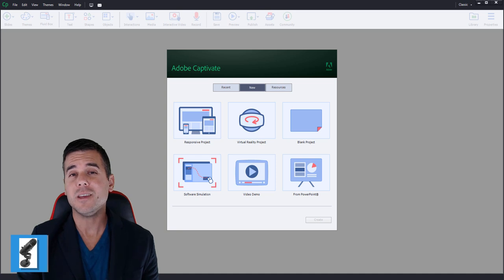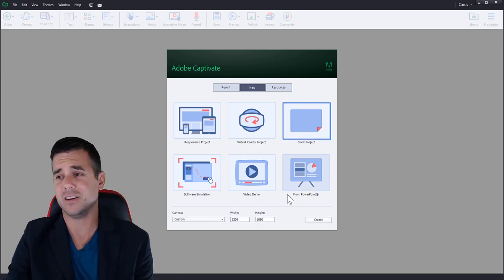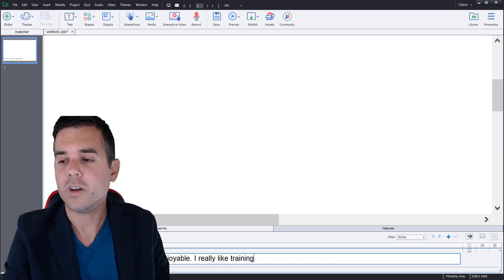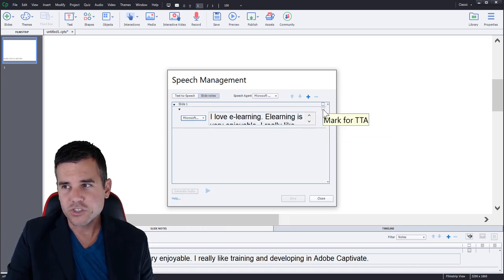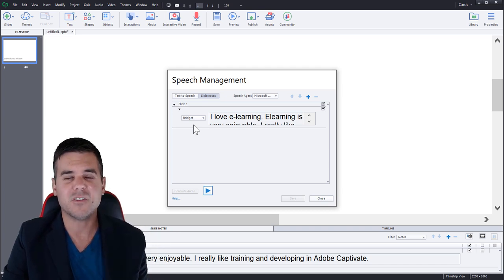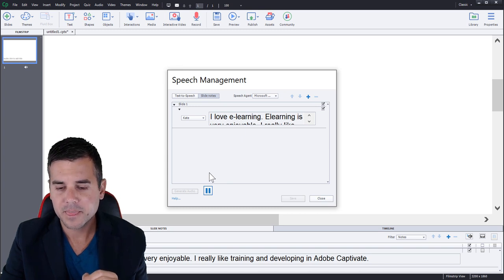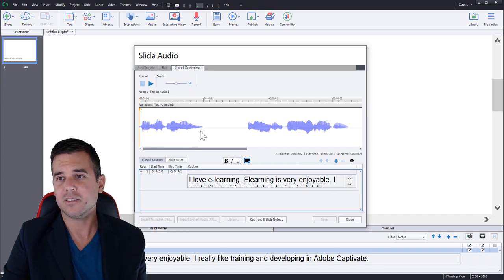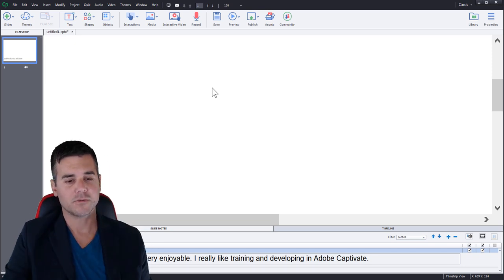Adobe Captivate - Text to Speech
Adobe Captivate Text to Speech. Is it any good? How do you do it? Can you edit it? Does it include captions?